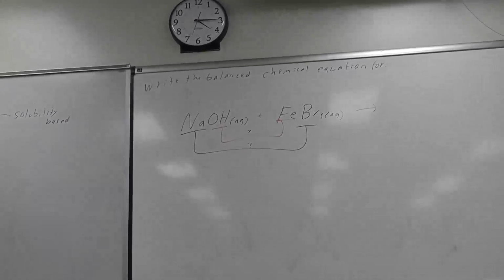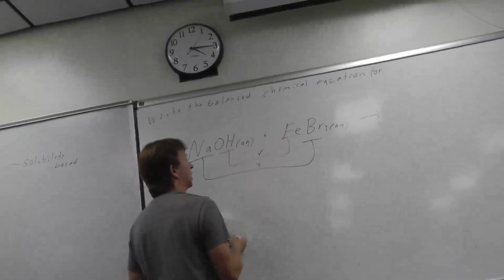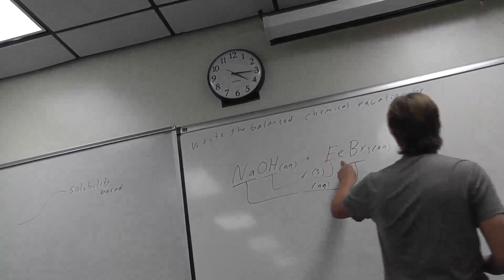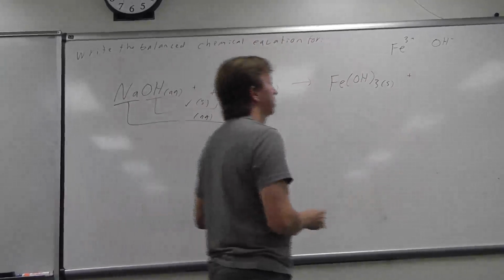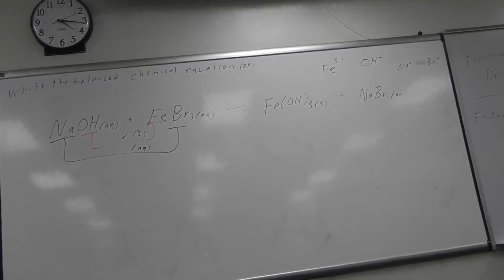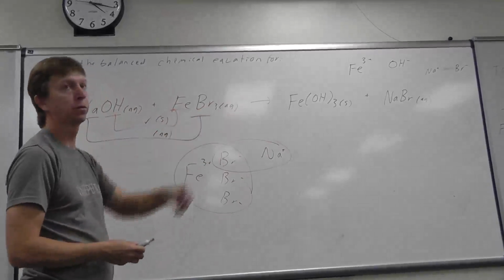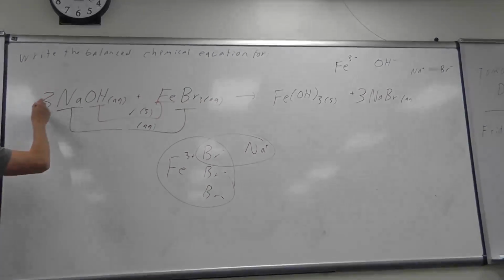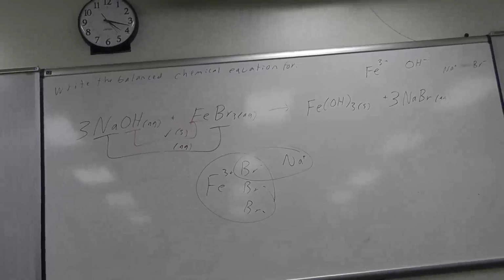PSCC Chem1110 lec16 vid3 10.21.15 Double Displacement (continued)